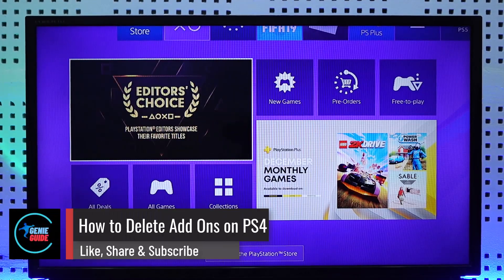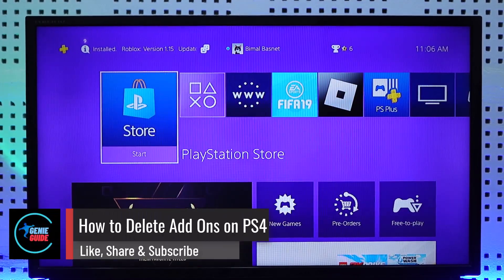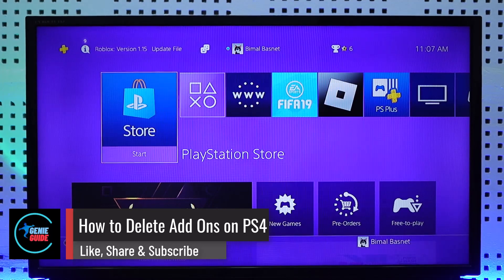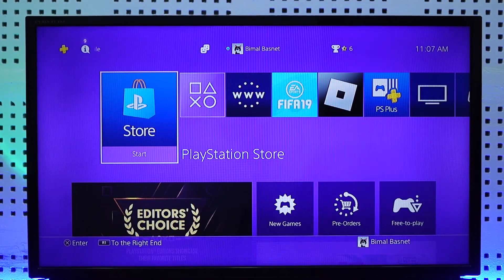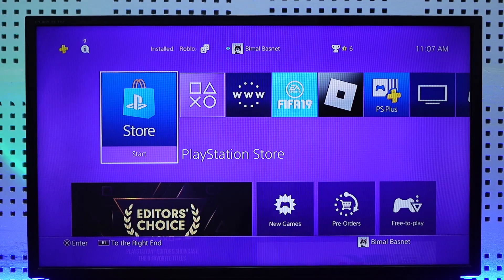How To Delete Add Ons On PS4 !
In this video, I will show you how to delete add-ons on your PS4.

~ Chapters:
0:00 Introduction
0:11 General Info
0:35 Delete Add Ons On PS4
1:14 Conclusion